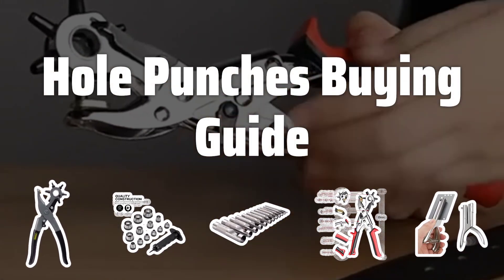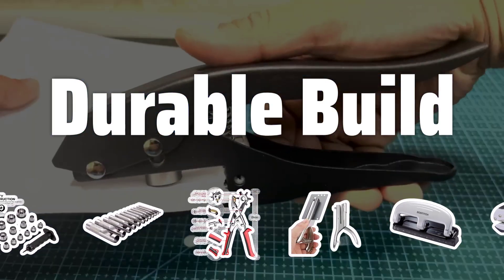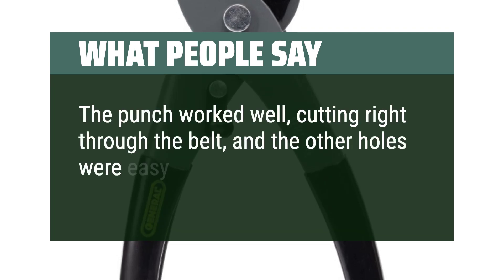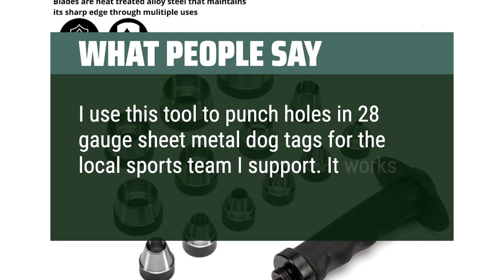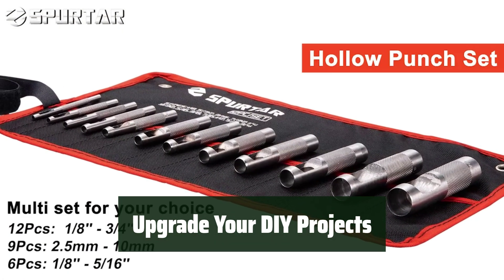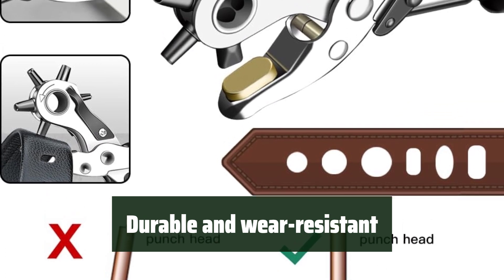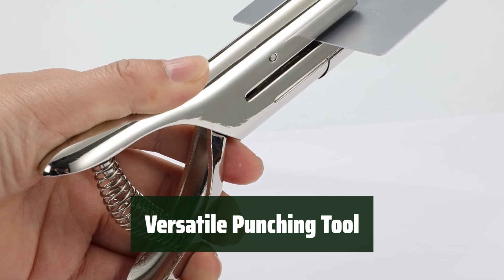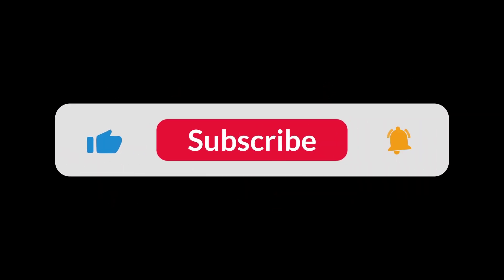Top Best Hole Punches in 2024 & Buying Guide - Must Watch Before Buying!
Top Best Hole Punches Shown in This Video:
5. ►General Tools Leather Hole Punch 4. ►Neiko Hole Punch Set 3. ►Spurtar Leather Punch Set 2. ►AIRAJ PRO Punch Tool 1. ►AGUZXTM Hole Punch

Table of Contents:
00:00​​​ - Introduction
01:51 - General Tools Leather Hole Punch
03:09 - Neiko Hole Punch Set
05:06 - Spurtar Leather Punch Set
07:08 - AIRAJ PRO Punch Tool
08:45 - AGUZXTM Hole Punch

Are you tired of struggling with disorganized paperwork? Then you need to check out our top picks for the best hole punches! These essential tools will make it a breeze to keep your documents in order and neatly organized. From capacity to punching type, we've got you covered with everything you need to know to make the right choice for your needs.

62f4